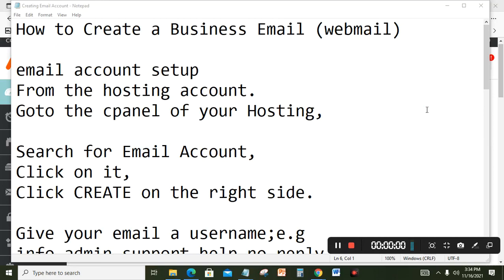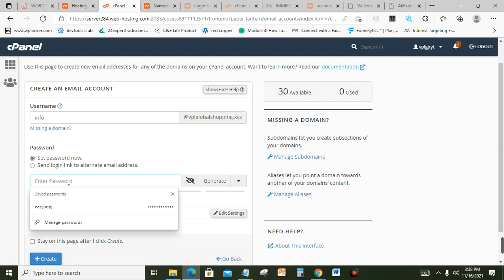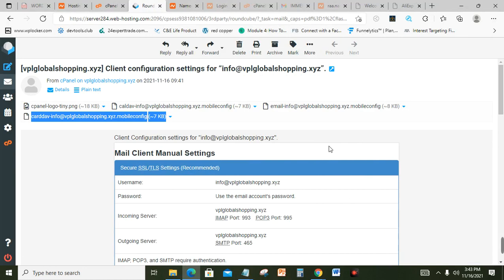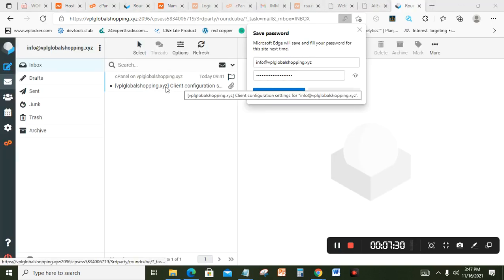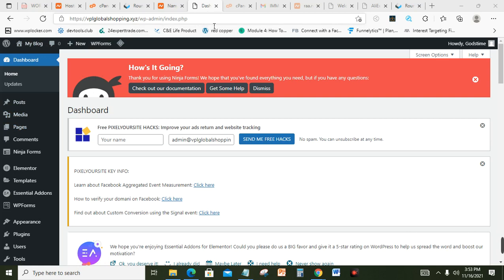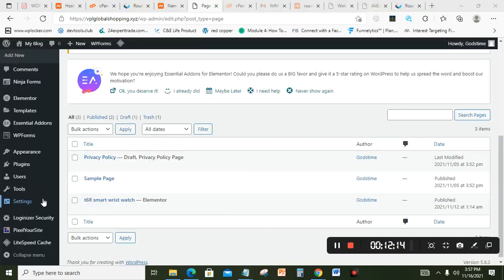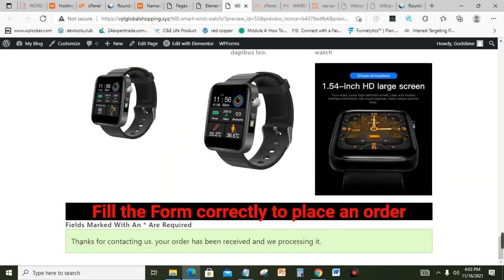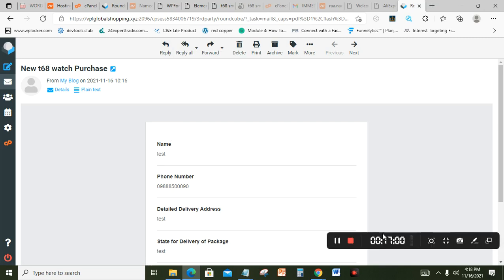A Guide to Setting Up a Business Email Account